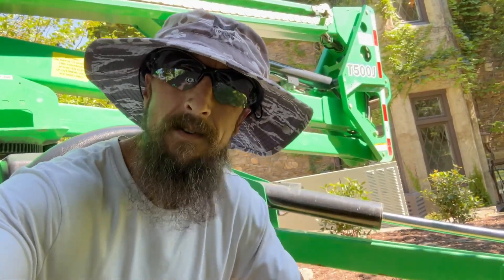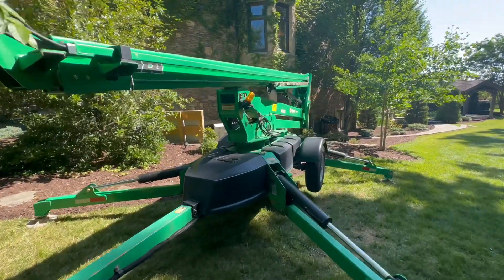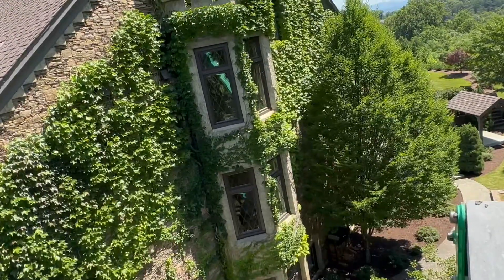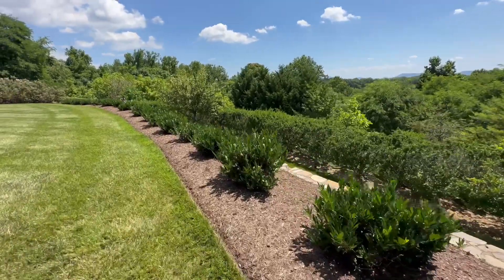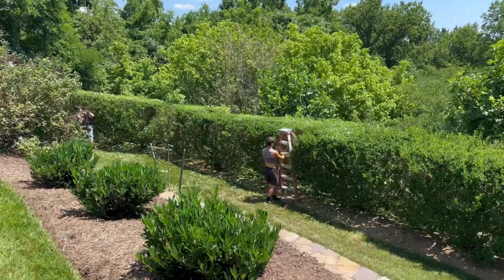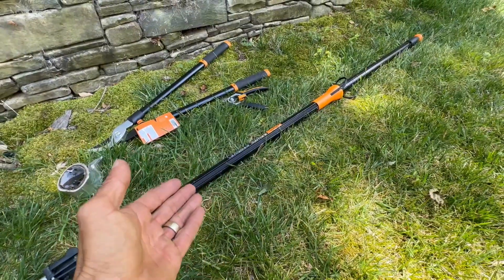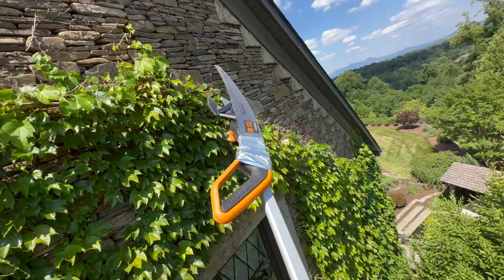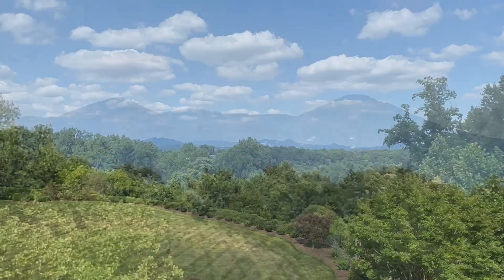She ASKED me to HAND PRUNE her CASTLE WALLS…so I had to “GET HIGH”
This Castle Estate was OVERGROWN with Vines and needed our help. Many contractors refused to do this job because of the DANGER INVOLVED. Landscaping Contractor SAVES THE DAY!!! Not mowing or lawn